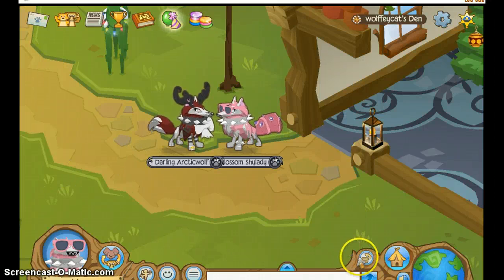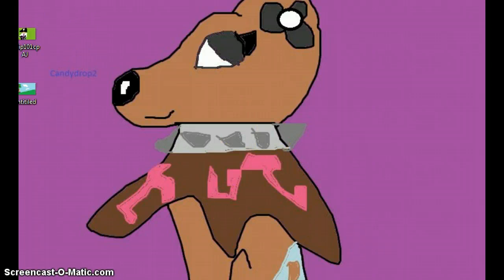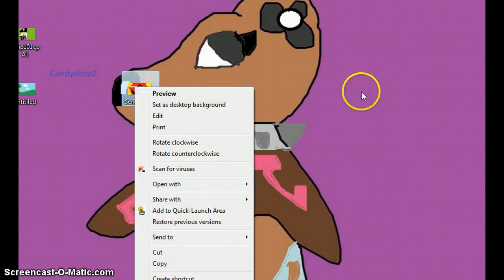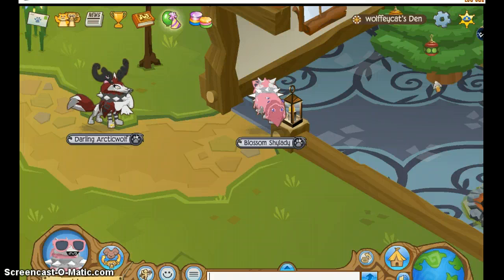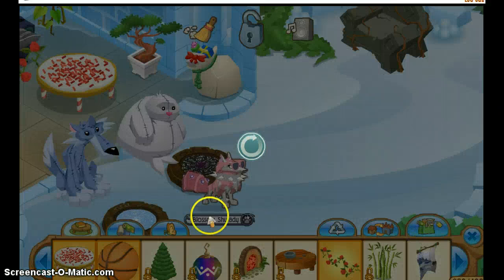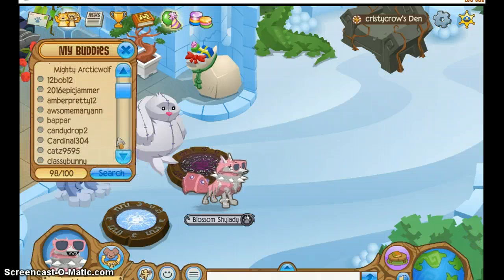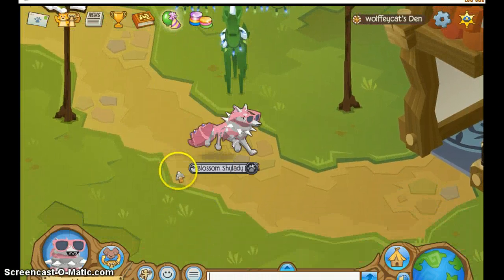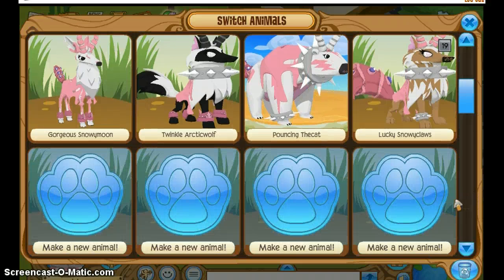Following around Wolffey!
x3 Don't question me how i got to be her buddy XD It's a LOOONG story. Maybe if you are lucky.. and Add Me... i can tell you the story! :D